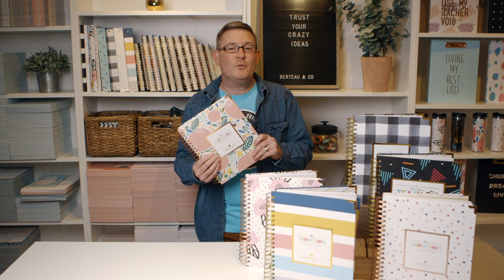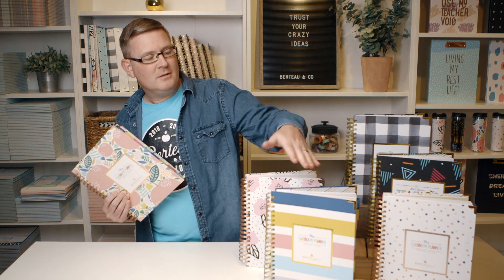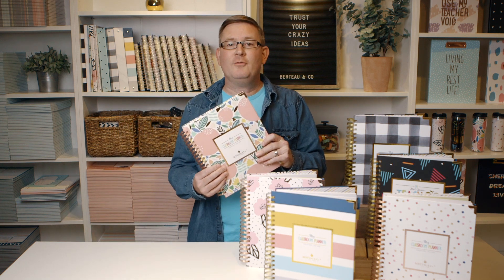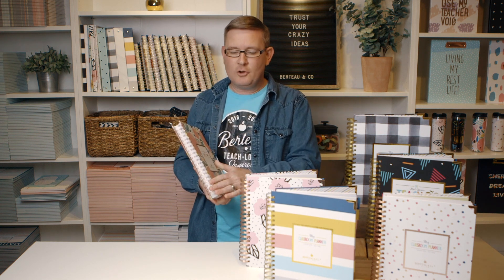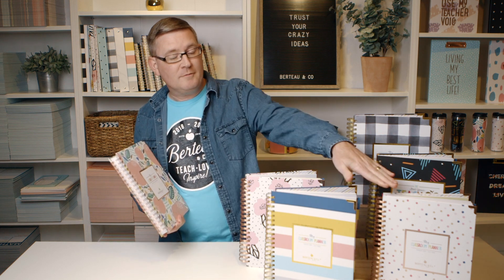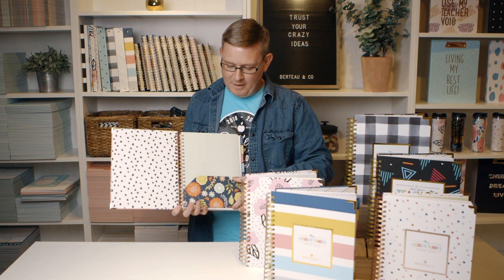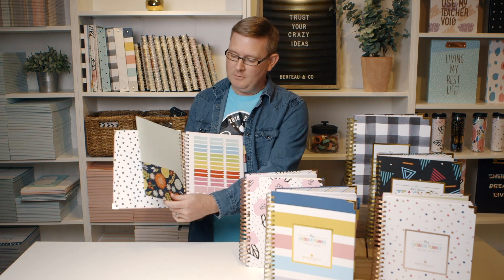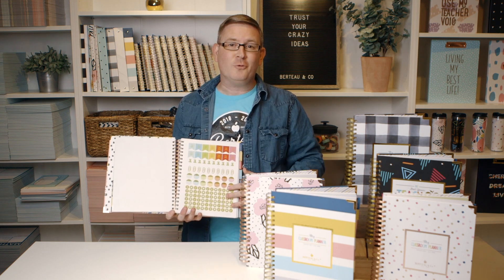BERTEAU & Co. 2019 - 2020 Teacher Planners